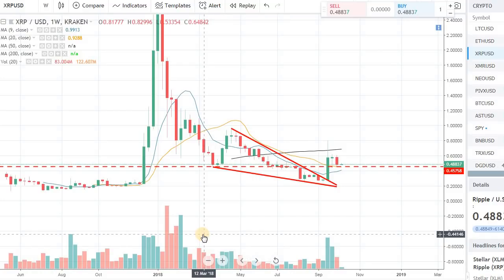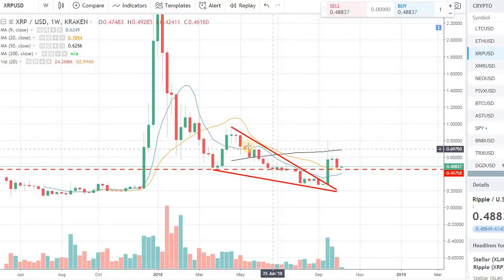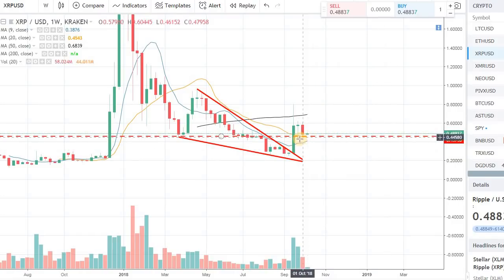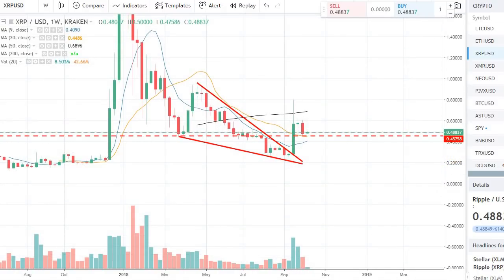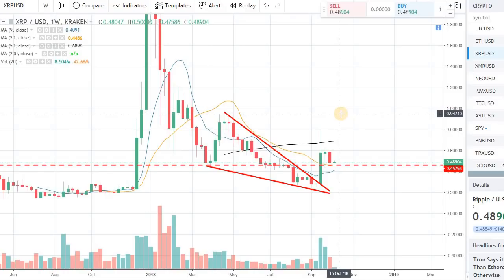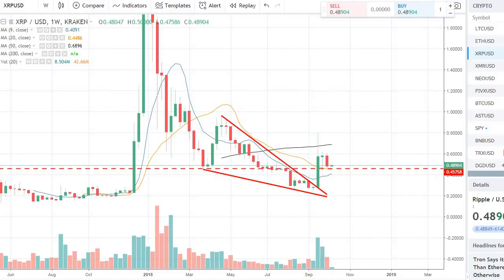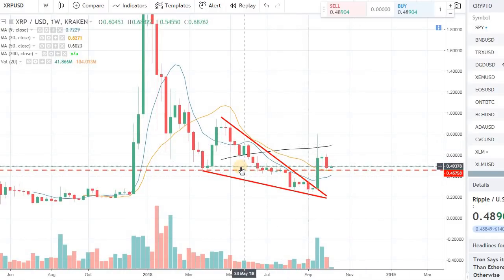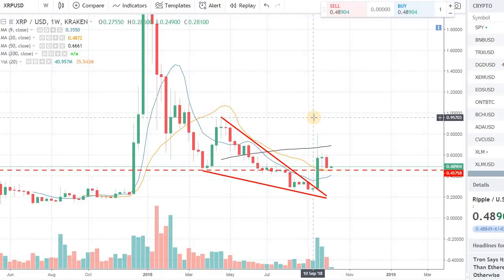CAN RIPPLE (XRP) GET A FOLLOW THROUGH??